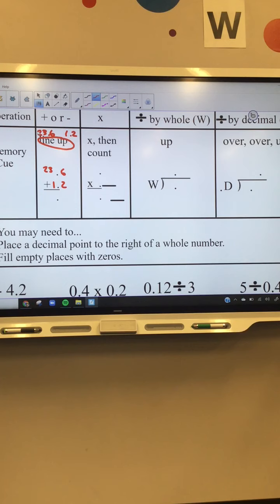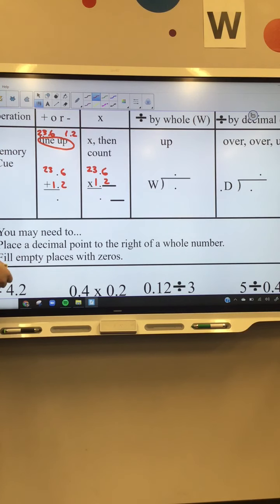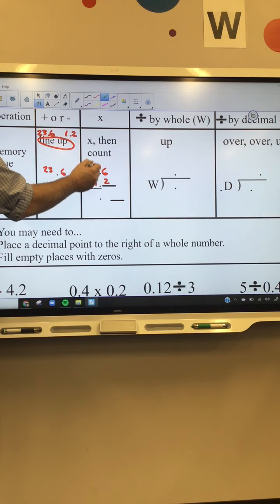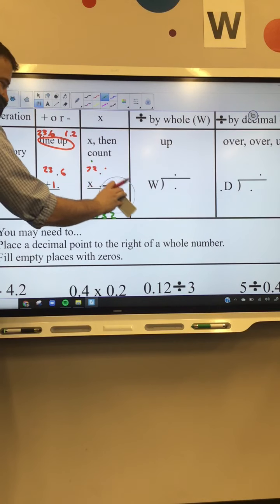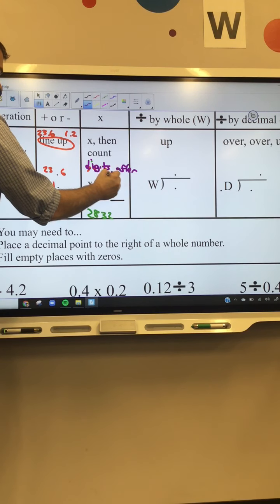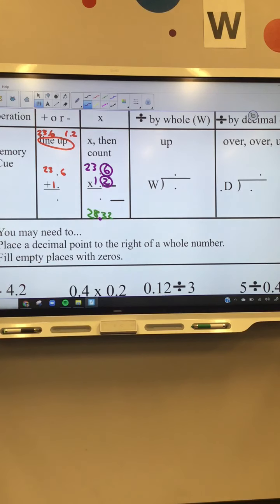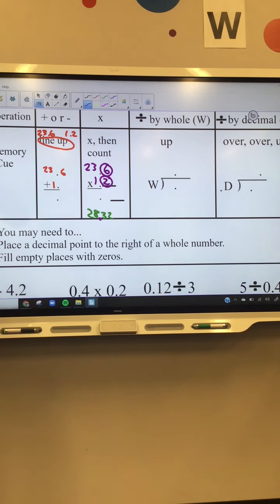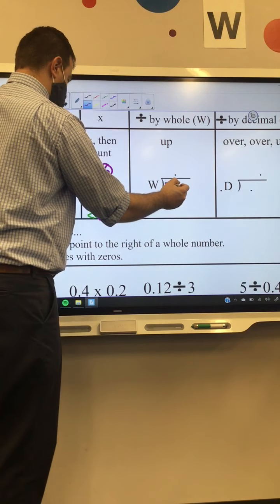crs 1 - lesson 53 (pt 1)